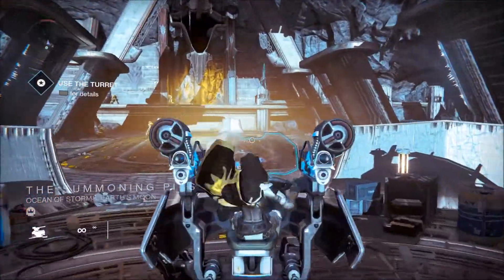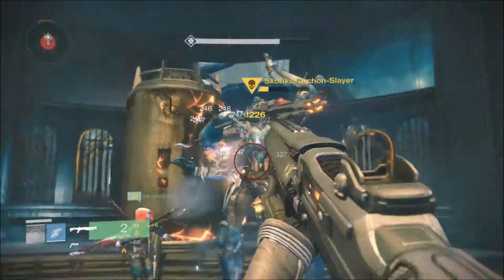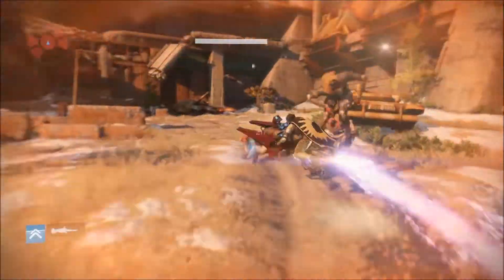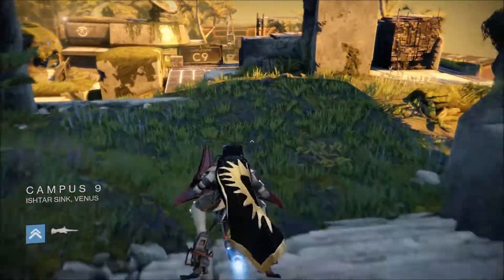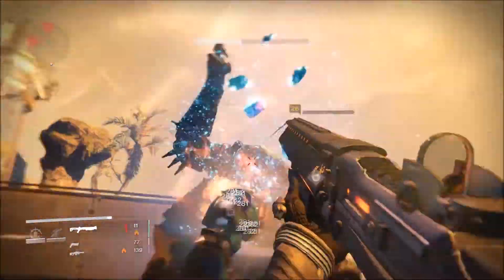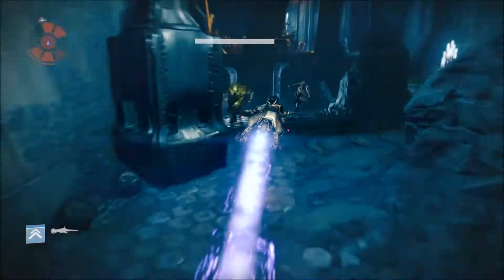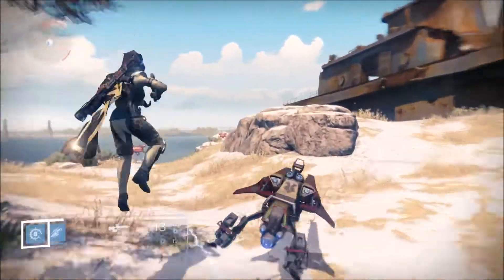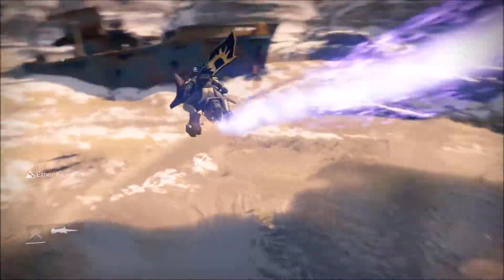Destiny - *ALL* QUEENS BOUNTY locations (Week 4) - Petra Bounties (Destiny PS4 Gameplay)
Another quality video from me, HITMAN! Some *NEW* locations of the latest queens bounties for the week starting 16th of June 2015! (Drevis Wolf baroness, Mecher Orbiks, Archon Slayer, Wolves Guard, Twisted Claws, Tracer Shanks)

Daily GTA and Destiny content and more for all you guys out there.

Social Media links coming soon you guys!

-Hitman-

Destiny - QUEENS BOUNTY locations (Week 4) - (PS4 Gameplay) Drevis, Archon, Tracers